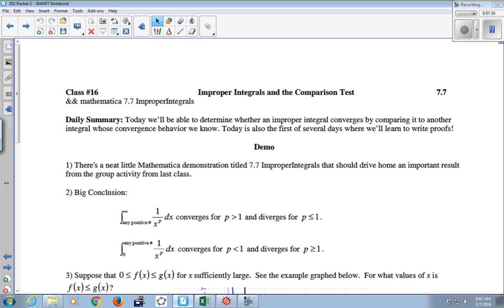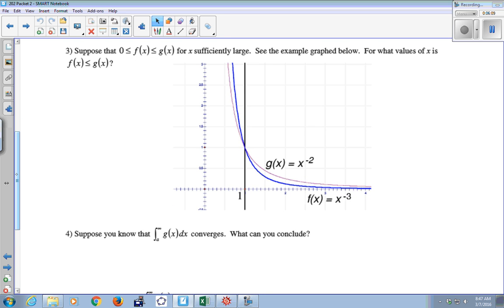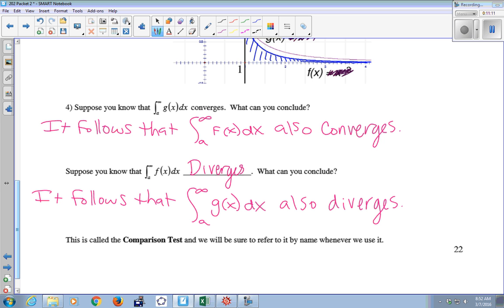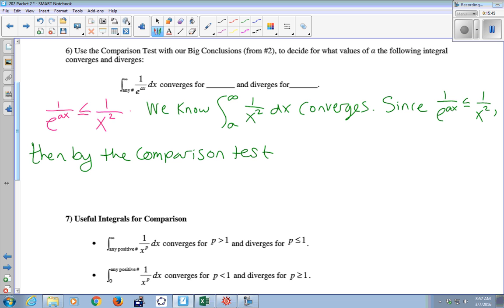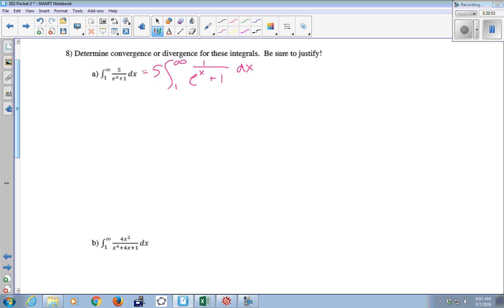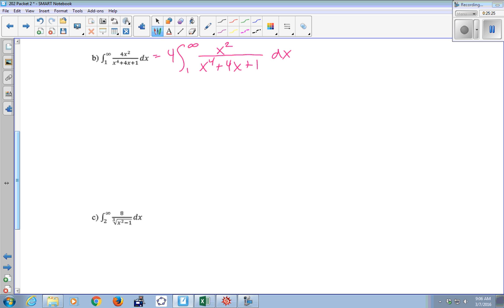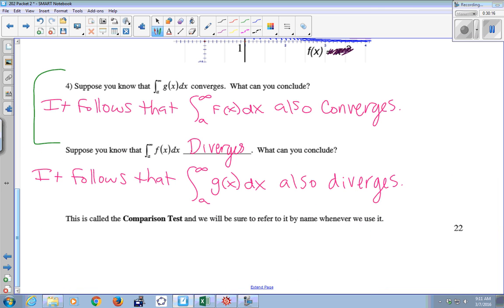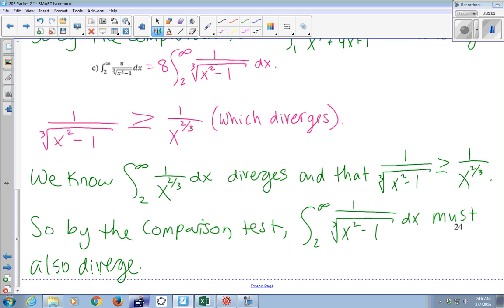202 Class 16 Sp 16